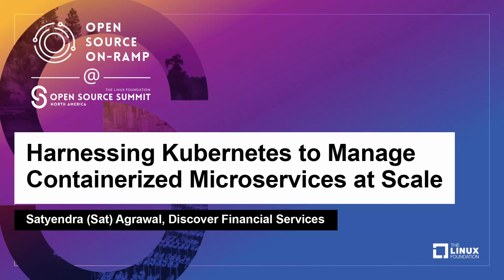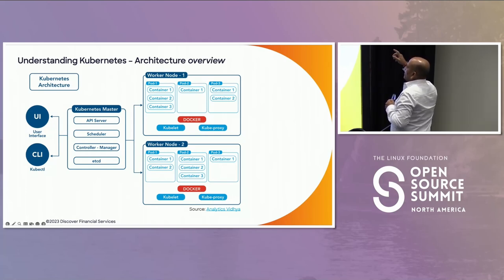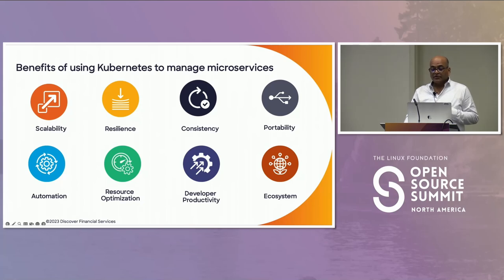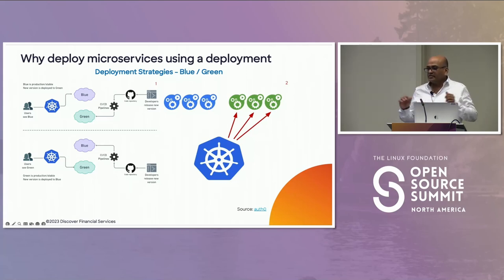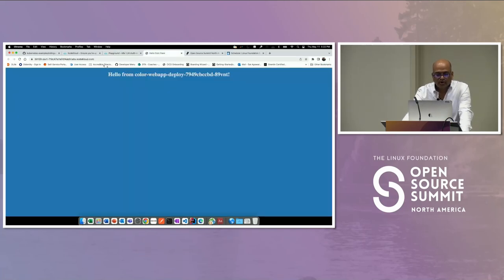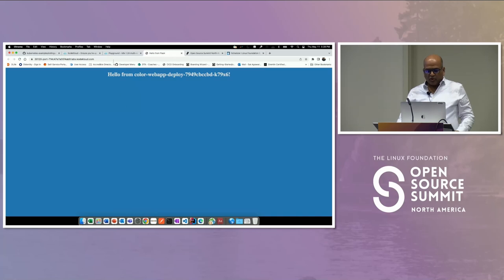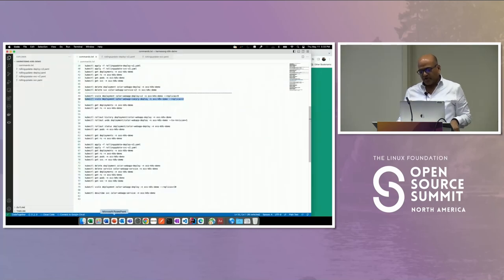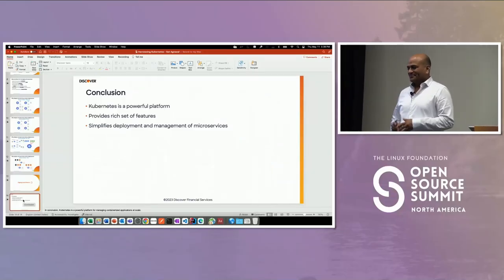Harnessing Kubernetes to Manage Containerized Microservices at Scale - Satyendra (Sat) Agrawal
Harnessing Kubernetes to Manage Containerized Microservices at Scale - Satyendra (Sat) Agrawal, Discover Financial Services

The rise of microservices architecture has changed the software industry. It solved a lot of problems with the old model of traditional monolithic applications. It helped speed up software delivery and increased the efficiency of technology companies. However, this architecture has also introduced new challenges. These become more visible when deploying applications at scale. For example, it's hard to operate each service and ensure its availability. It's also hard to manage the network between thousands of small services. It's no small feat to upgrade so many services either. It has become increasingly necessary to have a platform that can tackle these problems and provide an easy way to manage microservices. Here's where Kubernetes comes into play by allowing you to have a large number of containers running while still making it easy to control them. You can manage deployment, configuration, networking, storage, and any other application requirement. While Kubernetes helps to overcome the scalability challenges of microservices, these tools work hand-in-hand and they’re not a replacement for each other. If this case this sparks your interest, join this session and let’s learn together.